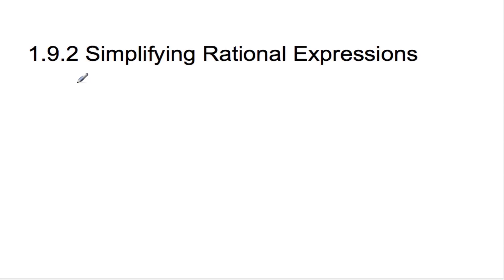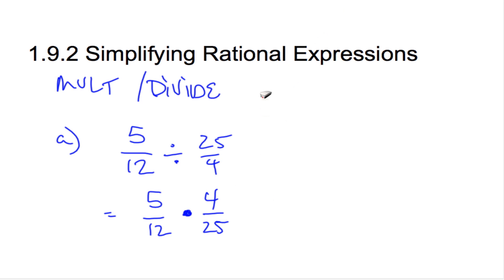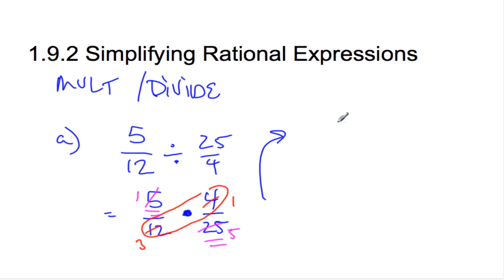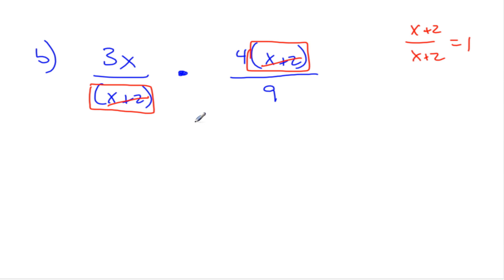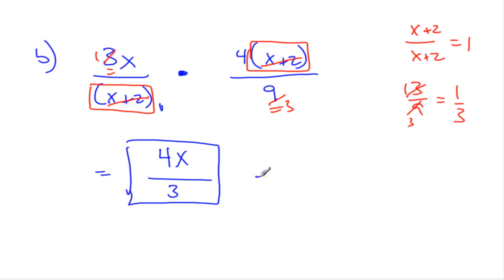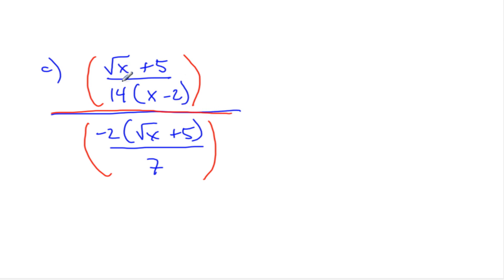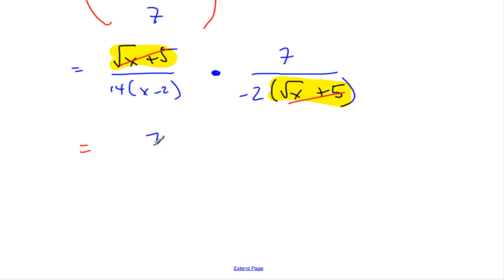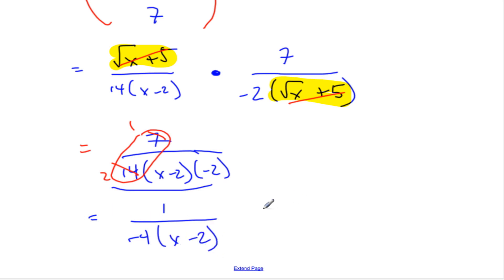1.9.2 Simplifying Rational Expressions MD